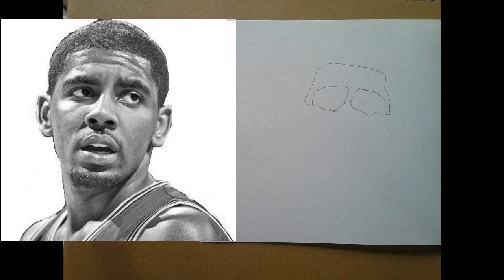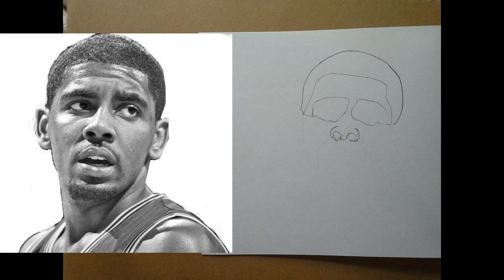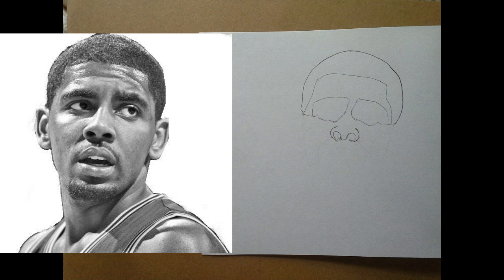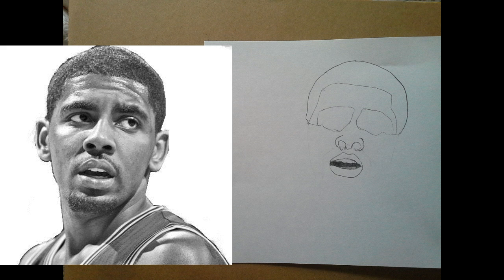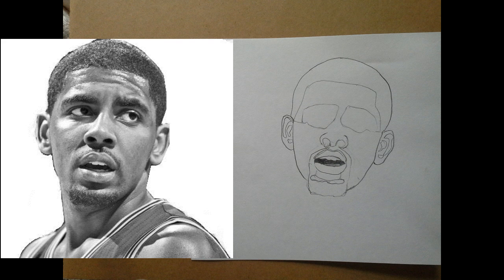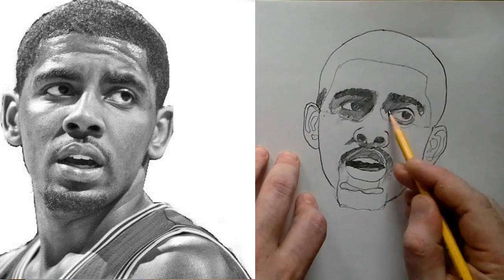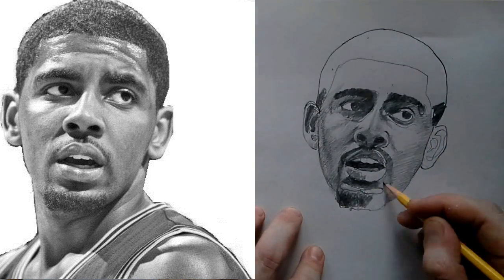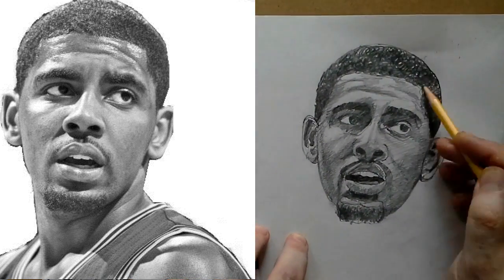How to Draw Kyrie Irving Step by Step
Facebook: Like me on Facebook to find out about live hangouts or to post your work!

Twitter: I tweet! Do you?